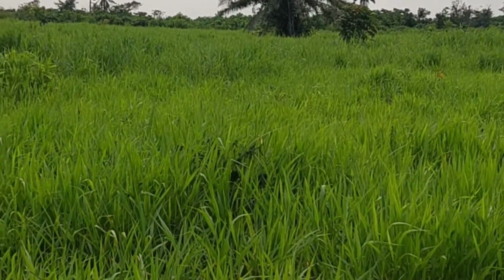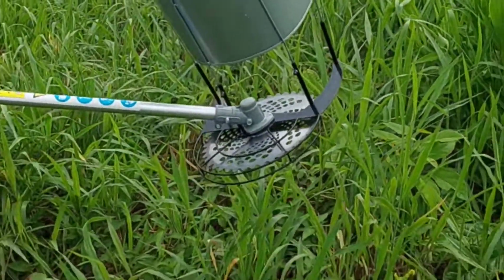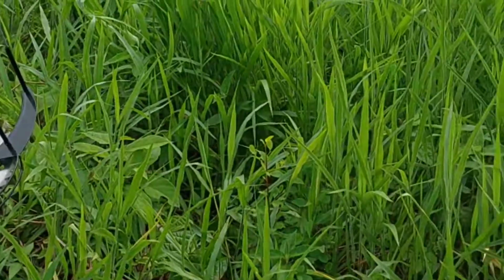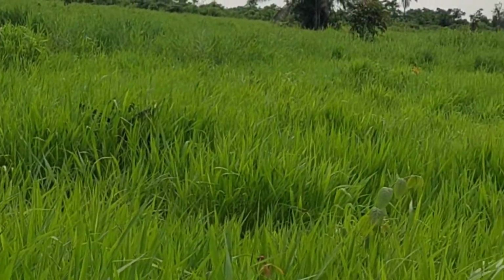Harvesting Bracheria Grass using brush cutting Machine.